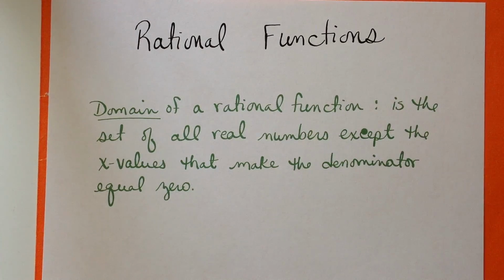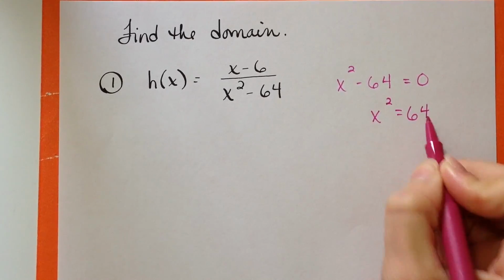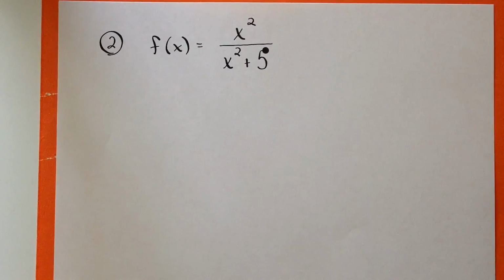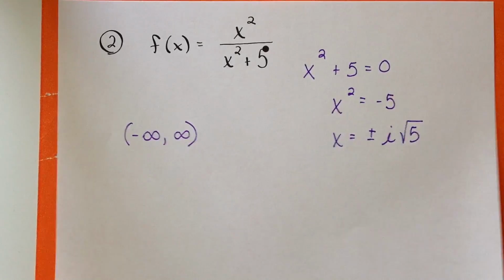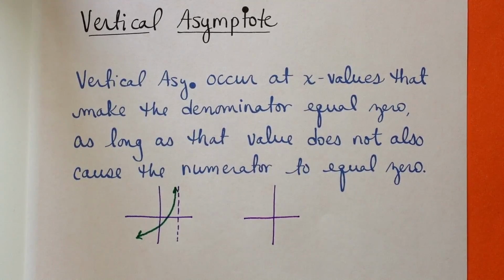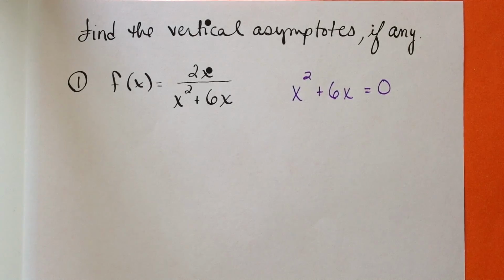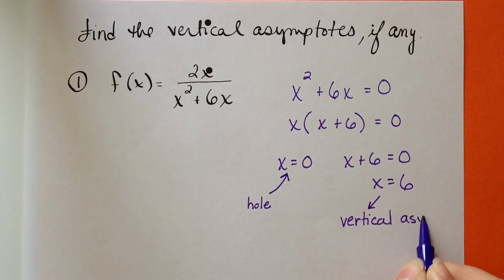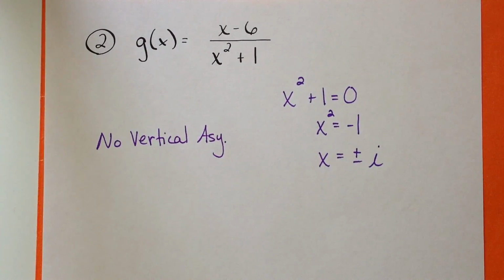3 5 Part 1